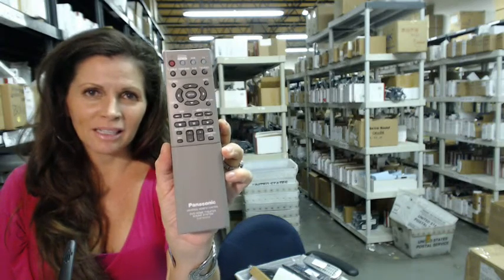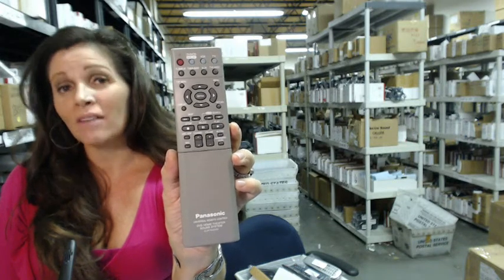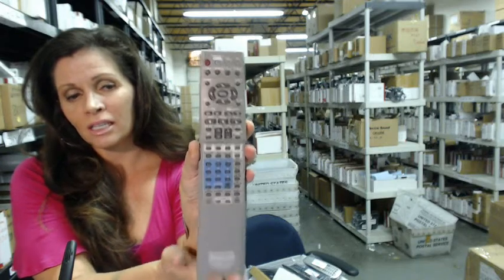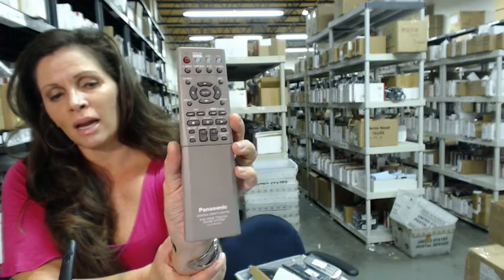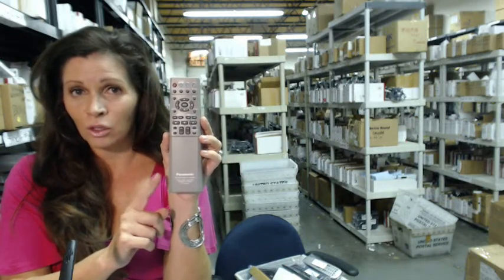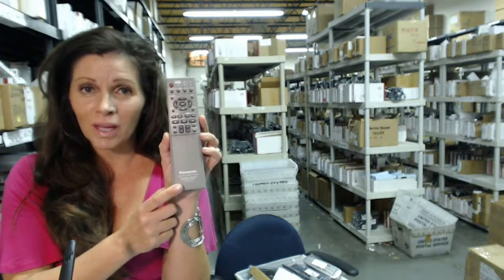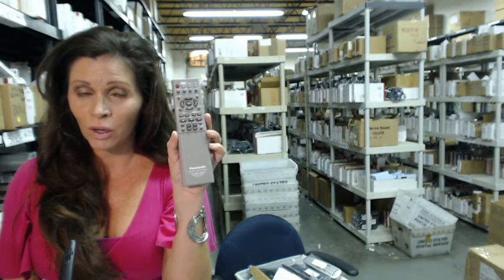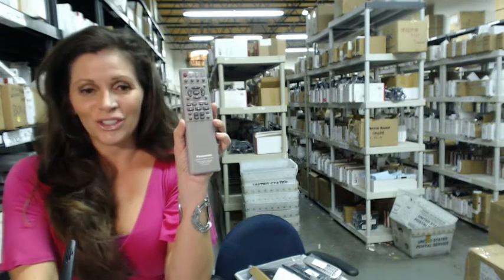Original Panasonic EUR7502XD0 DVD Remote Control - $5 Off Coupon - ElectronicAdventure.com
Don't order from us just because we are good looking, order because we have the New Original Remote that you need for your Panasonic DVD at the lowest possible price.   We opened our doors in 1986 and have become the industry leader supplying retail and wholesale with new audio & video remotes. Our warehouses inventory over 300,000 new original remotes allowing us to ship orders the same or next business day.  Our satisfaction guarantee provides you the opportunity to evaluate your remote for 30-days without risk or hassles.

For model number: SAHT67 SA-HT67